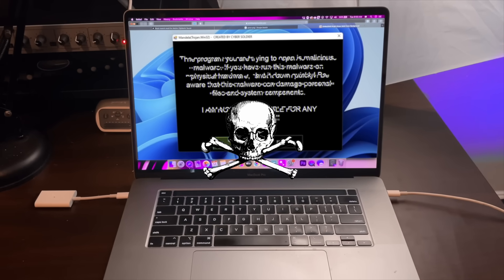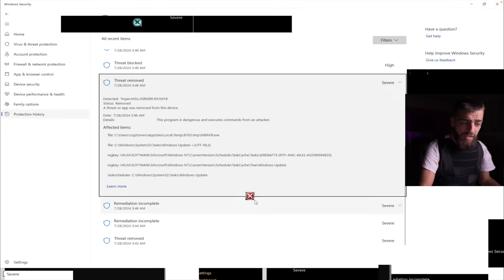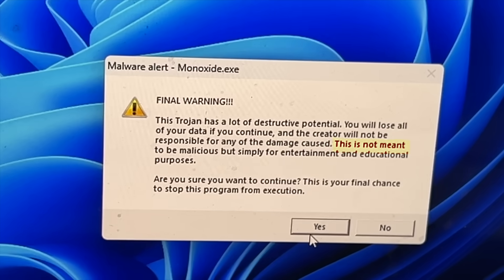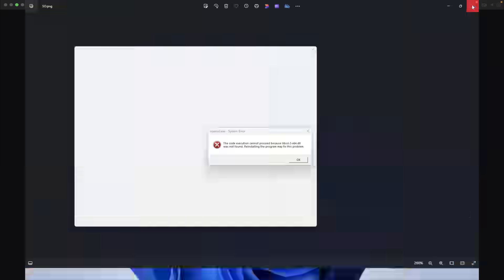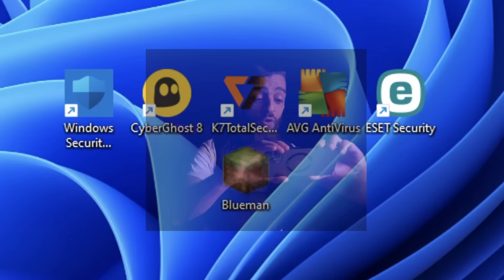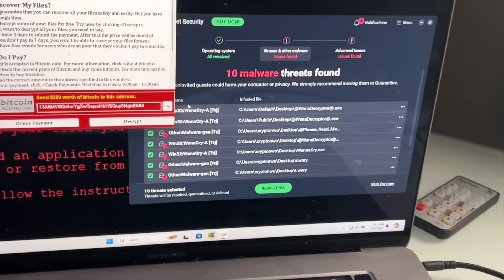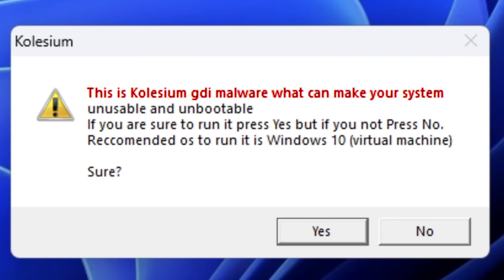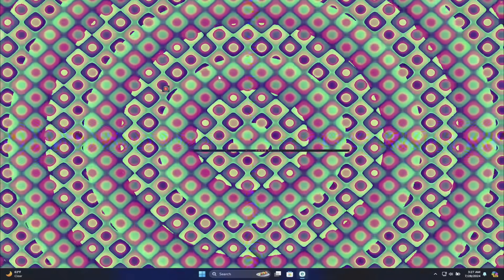I Tested Malware Against Antiviruses 3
Today, we're testing infamous malwares: WannaCry, Horror Trojan, Monoxide, Blueman and Kolesium, against leading antiviruses: Windows Defender, AVG Antivirus, Cyber Ghost, K7,  and ESET Security. Produced by anonymous creators, these computer viruses are in no particular order and are all set for a face-off vs major antivirus softwares. brace yourself for this insane cyber battle!

Current sub count: 1.16M

0:00 virus vs antivirus
0:12 horror trojan vs windows defender
2:42 cyber ghost vs monoxide virus
5:44 blueman.exe vs k7 total protection
7:30 avg antivirus vs wannacry ransomware
10:35 kolesium vs eset security

Shoutout DJ Titon